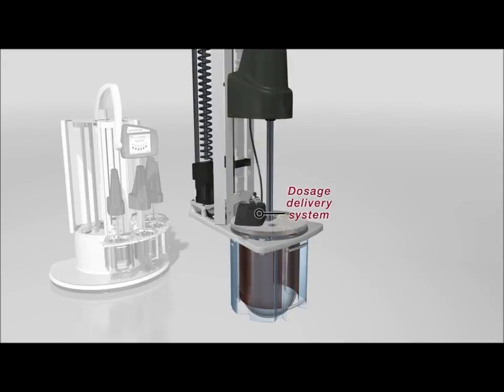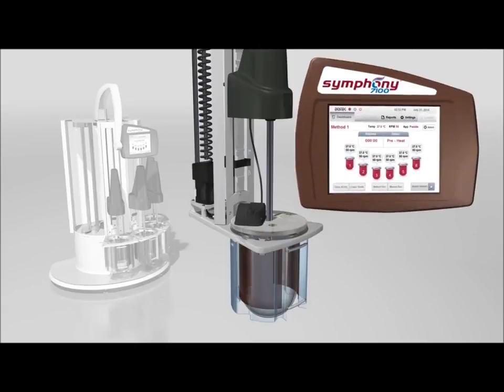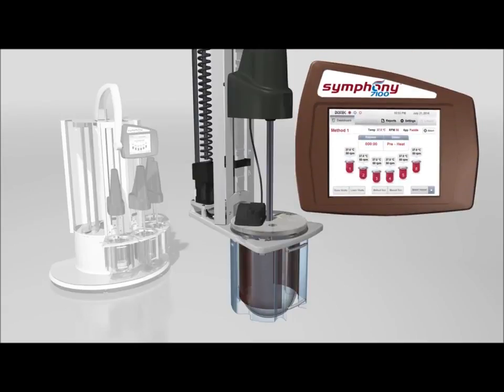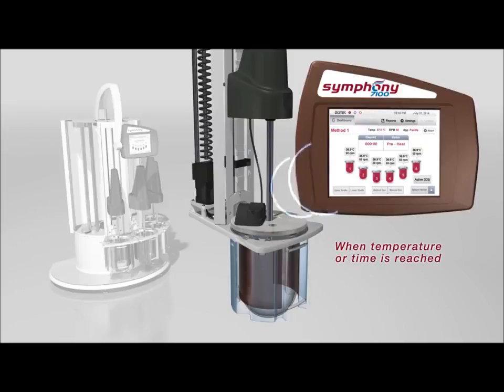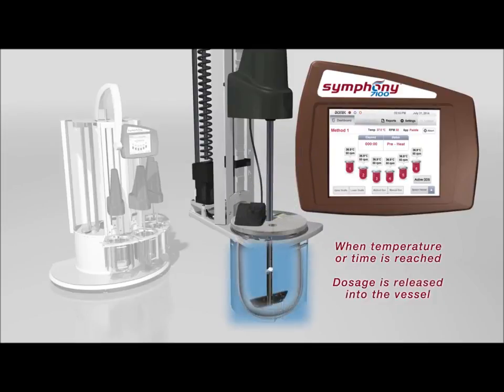Distek Dosage Delivery System DDS